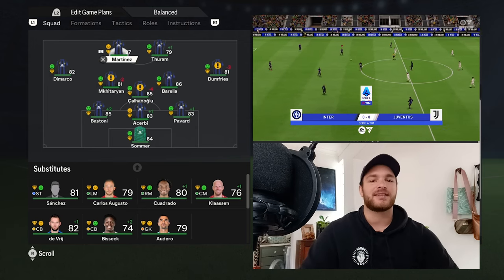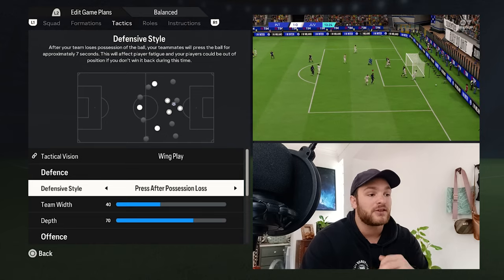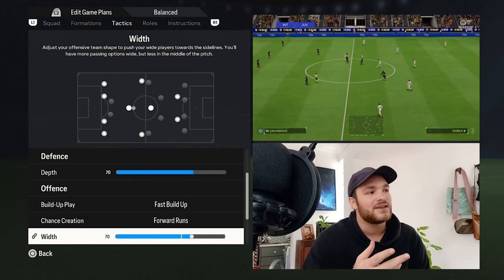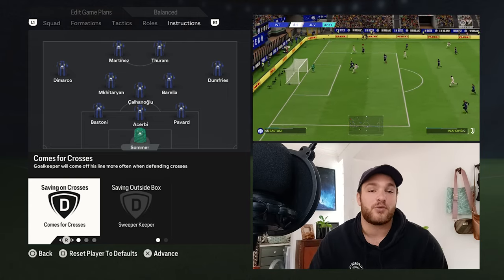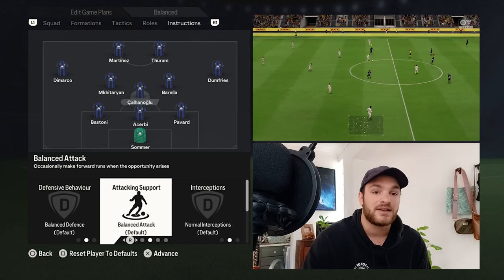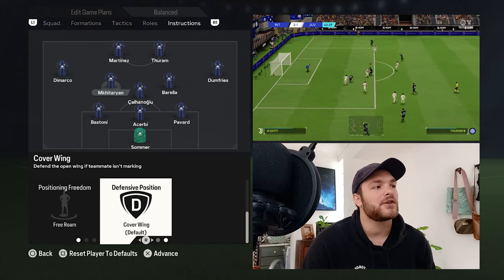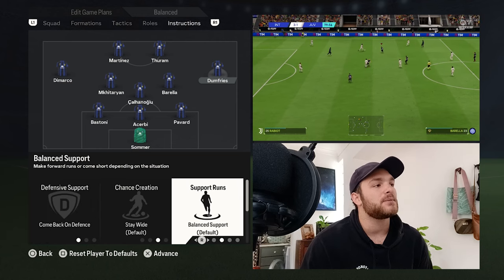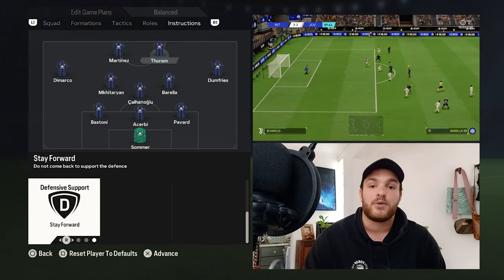Inzaghi's Inter Milan 3-5-2 Tactics Revealed | EA FC 24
Unveiling Inzaghi's Inter Milan 3-5-2 Tactics | EA FC 24

Description:

Dive into the tactical intricacies of Simone Inzaghi's Inter Milan with our exclusive guide on replicating their potent 3-5-2 formation in EA FC 24. Explore the strategic brilliance, organized defending, and dynamic attacking play that define Inzaghi's coaching philosophy.

Unlock the secrets behind Inter Milan's formation, featuring a resolute three-man defense, a versatile midfield quintet, and a lethal striking partnership that orchestrates play with flair and precision. Learn how to dominate the midfield, launch incisive attacks, and maintain a disciplined defensive structure.

Our tutorial provides detailed insights into player roles and responsibilities, allowing you to replicate Inzaghi's tactical brilliance on the virtual pitch. Understand the importance of wing-backs in providing width, the creativity of central midfielders, and the clinical finishing of the striking duo.

Optimize your player instructions to ensure every member of your virtual squad executes Inzaghi's vision to perfection. Apply organized pressure, control possession, and create goal-scoring opportunities with sharp passing and intelligent movement.

With expert analysis and strategic breakdowns, you'll gain a tactical edge in EA FC 24, enabling you to outplay your opponents and dominate the virtual pitch. Embrace the legacy of Simone Inzaghi's Inter Milan and lead your virtual team to victory with this potent 3-5-2 system.

Key Features:

    Detailed analysis of Inter Milan's 3-5-2 formation under Simone Inzaghi
    Player roles and instructions for each position
    Emulation of Simone Inzaghi's disciplined and strategic playing style

Embark on a journey to replicate the tactical brilliance of Simone Inzaghi's Inter Milan in EA FC 24. Lead your virtual squad with a formation inspired by one of Serie A's most promising and innovative managers. Get ready to dominate the pitch with Inter Milan's 3-5-2 tactics!

Other Stuff…